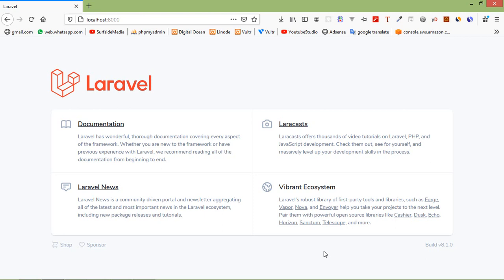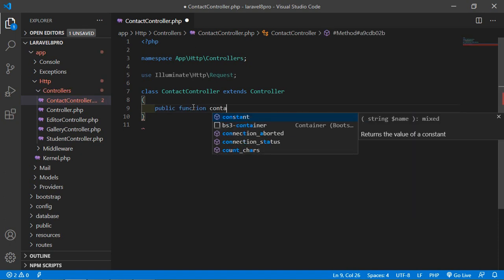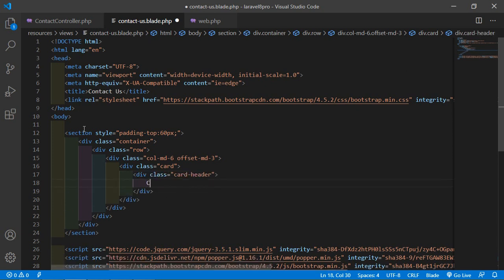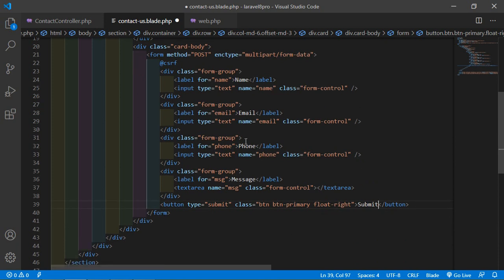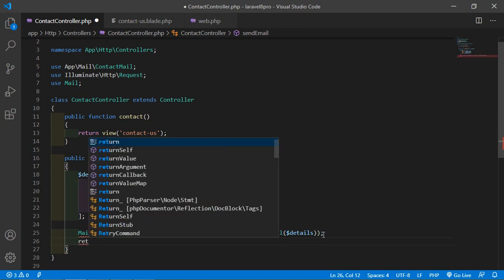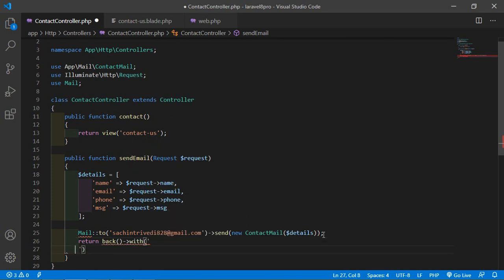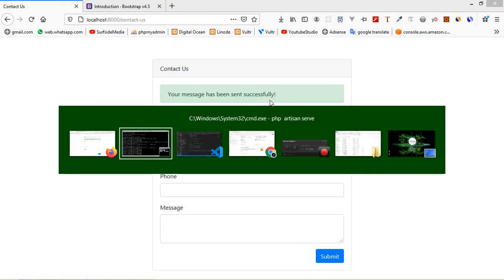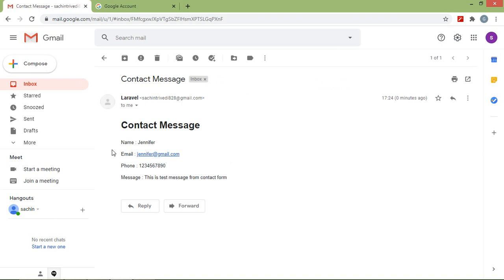Laravel 8 Tutorial - Contact Form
In this video I will talk about Contact Form.

TOPIC DISCUSSED:

Contact Form
Send Contact Form Details using Gmail
Mail Configuration for Gmail

Your Queries -

1.How to create contact form in laravel 8?
2.How to use gmail in contact form in laravel 8?
4.What are the steps for creating contact form in laravel 8?
5.How to send html email in laravel 8?